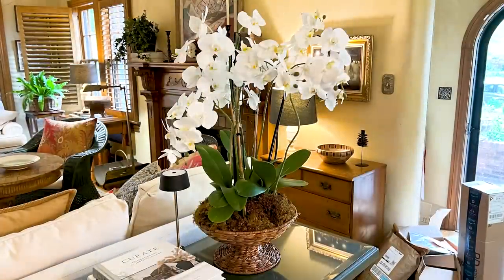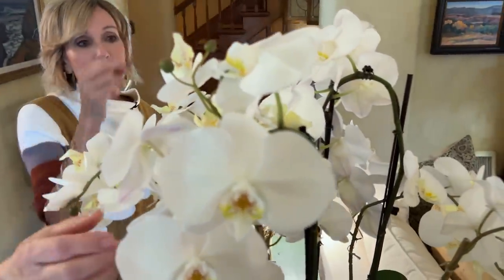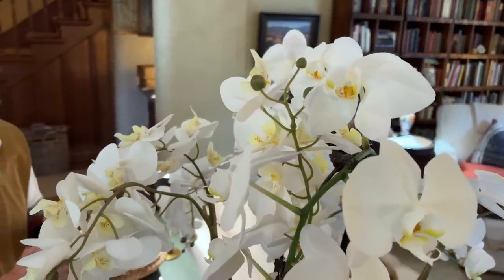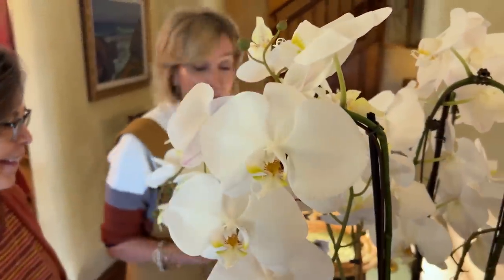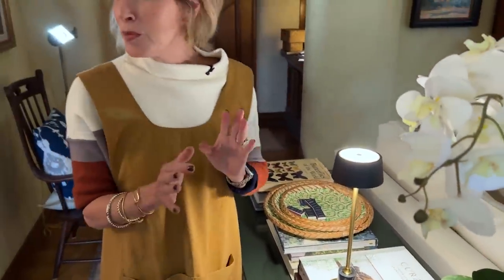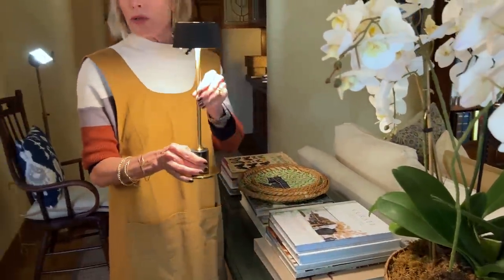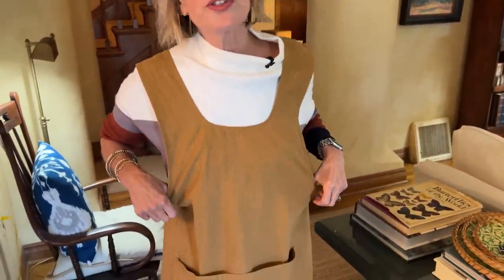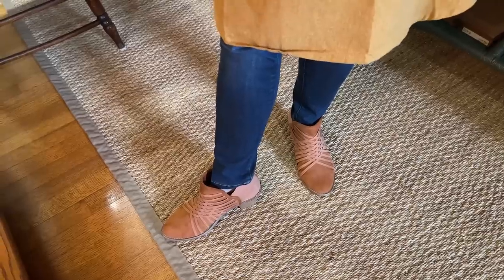3 Easy-Chic Home Decor Tips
I’m a gal who really likes easy and chic styling tips in my decor. And when they aren’t expensive even better! So many of you have commented on my orchids, I decided I better spill the beans!

Lamp;